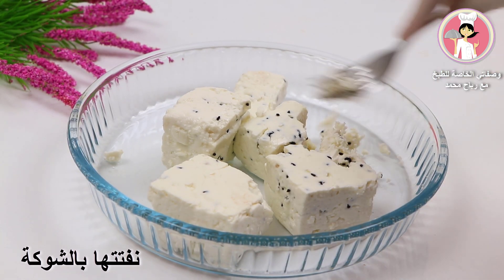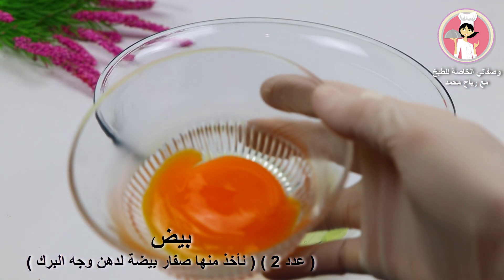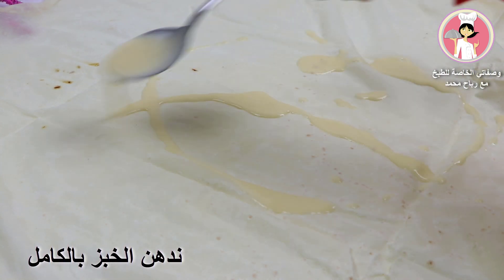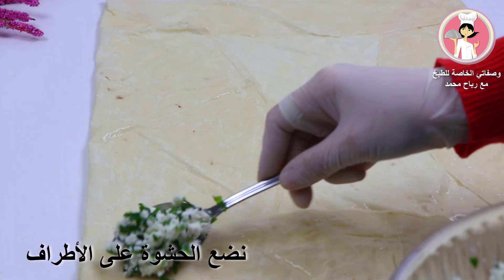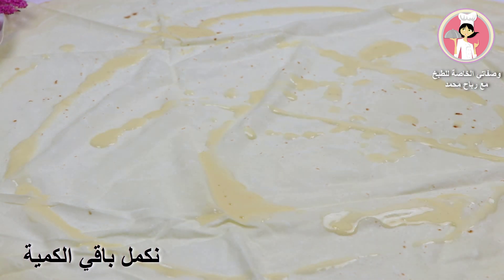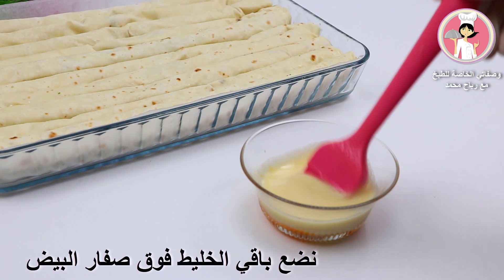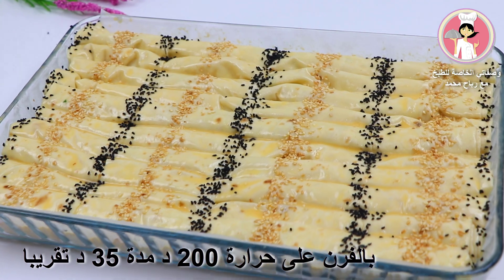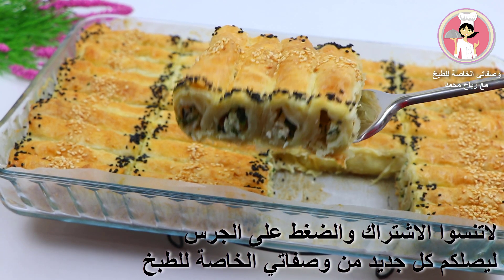طريقة عمل برك تركية لاحلى واطيب فطور او عشاء بوريك سهل وسريع بالجبن مع رباح محمد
طريقة عمل برك تركية لاحلى واطيب فطور او عشاء بوريك سهل وسريع بالجبن مع رباح محمد ( الحلقة 822 )

مقادير الوصفة + صور الوصفة + تفاصيل الوصفة بالكامل في الفيديو  في موقعنا على الرابط

تعمل الترجمة بأكثر من لغة ، لكن عليك تشغيل إعدادات الترجمة واختيار اللغة المناسبة وستعمل الترجمة بشكل جيد. إذا لم تظهر إعدادات الترجمة ، فسيتعين عليك تحديث تطبيق YouTube وستعمل الترجمات المصاحبة. CC.

المكونات

جبن أبيض ( ملح خفيف جدا ) ( 350 غرام )
بقدونس مفروم ناعم ( 4 ملاعق كبيرة )
بيض ( عدد 2 ) ( نأخذ منها صفار بيضة لدهن وجه البرك )
زيت زيتون او نباتي ( كوب الا ربع )
مياه غازية ( 1 زجاجة 200 ملل )
خل أبيض ( 1 ملعقة كبيرة )
دقيق ( نصف كوب )
بيكنج باودر ( 1 ملعقة صغيرة )
خبز يوفكا او ( ورق الجلاش ) ( عدد 5  )

للتزيين

سمسم محمص
حبة البركة

Turkish pies with cheese easy and fast Best breakfast or dinner

the ingredients

White Cheese (Very Light Salt) (350 g)
Fine minced parsley (4 tablespoons)
Eggs (2) (we take from them an egg yolk to grease the face of the pies)
Vegetable oil (one-quarter cup)
Soda water (1 bottle 200ml)
White Vinegar (1 tablespoon)
Flour (half a cup)

Yufka Bread (5)

For decorating

Roasted sesame
habat al Baraka

وصفاتي الخاصة للطبخ مع رباح محمد